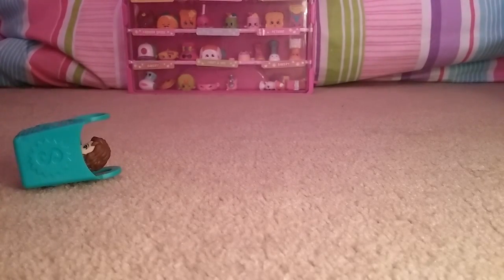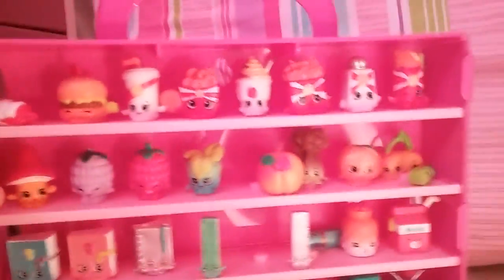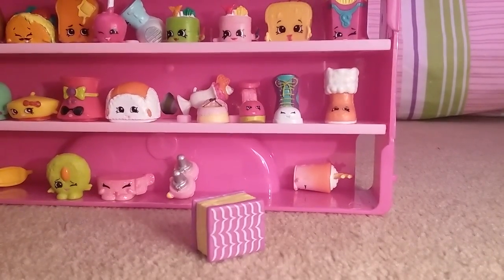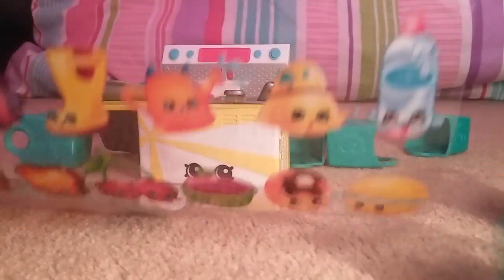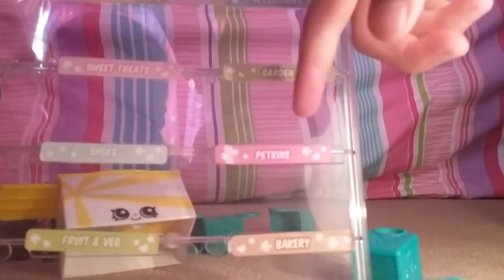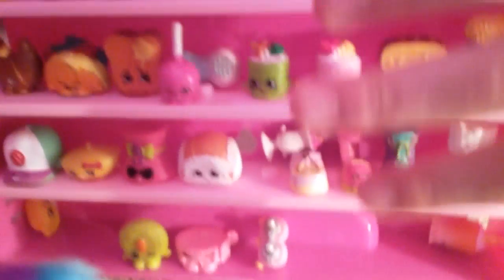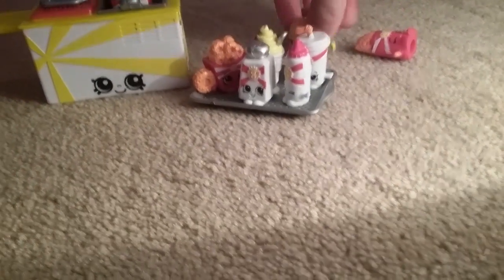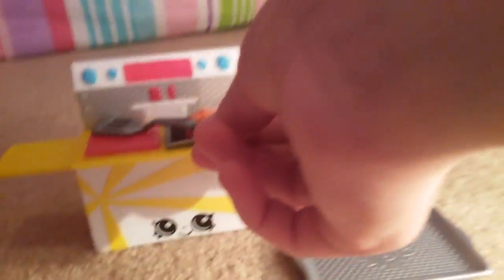Shopkins food fair and storage box review with special guest cookie girl